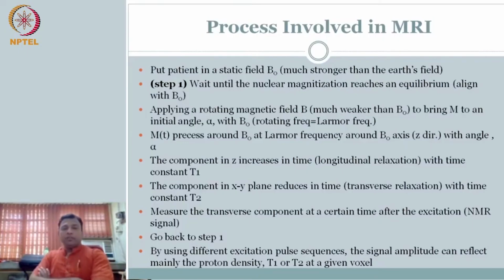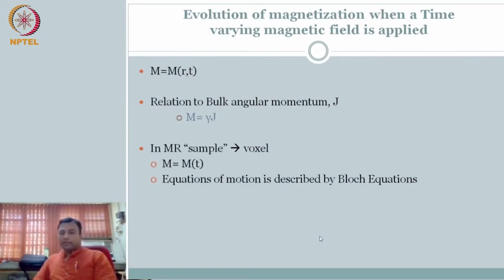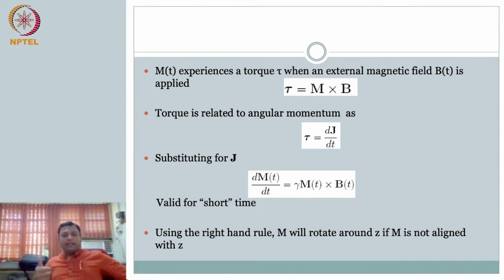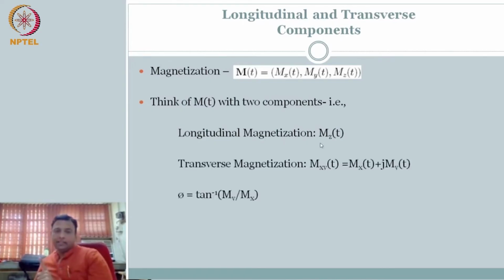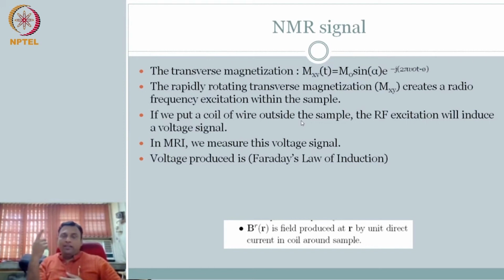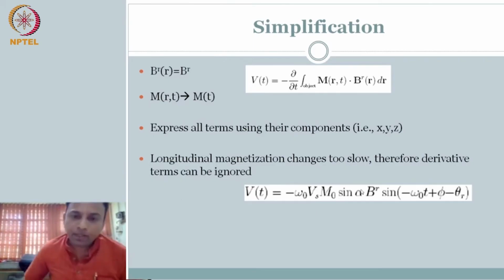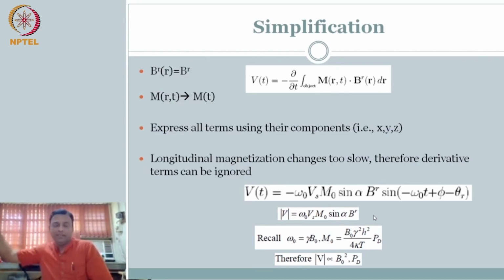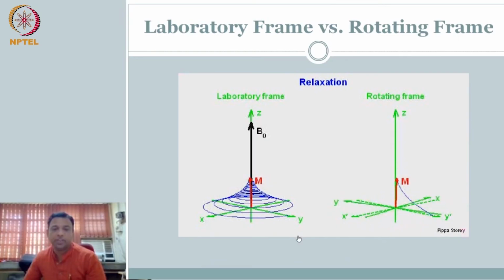MRI Phys S21-S28